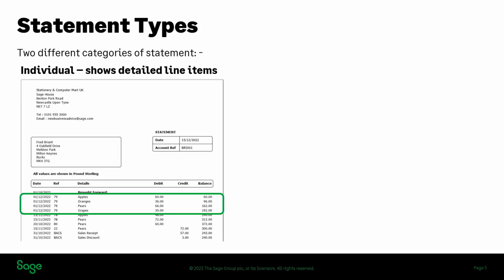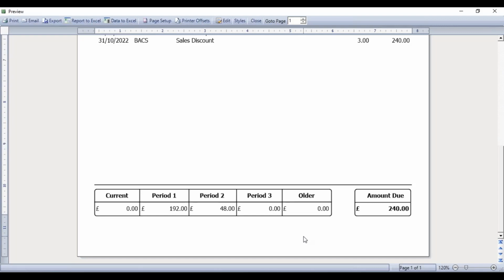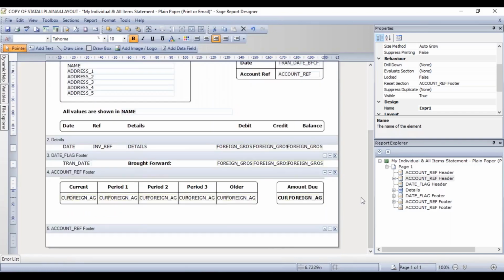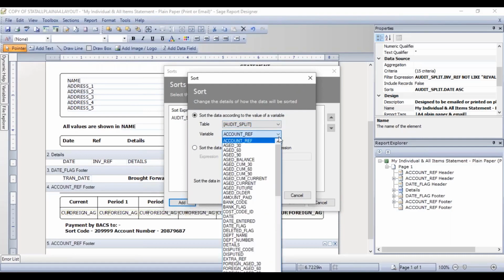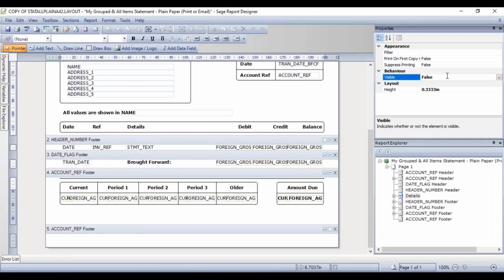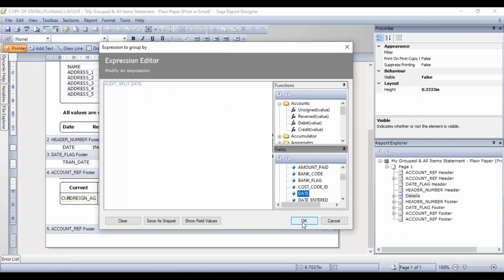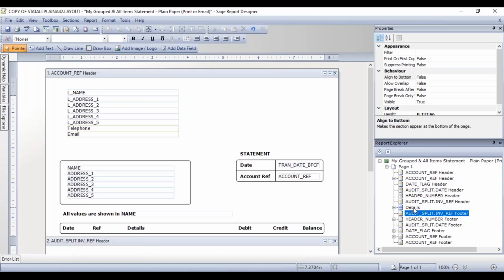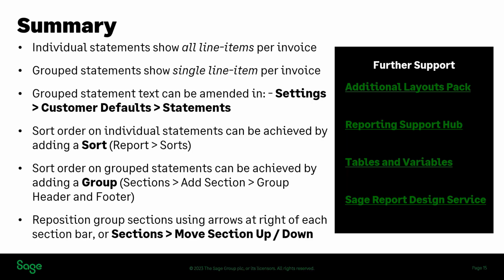Sage 50 Accounts (UK) - Report Designer - Understanding Customer Statement Layouts